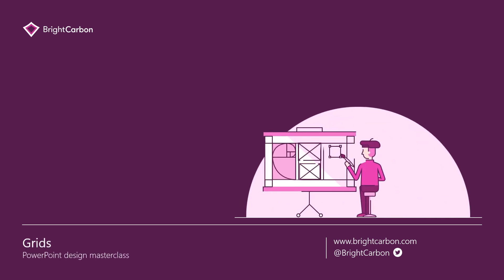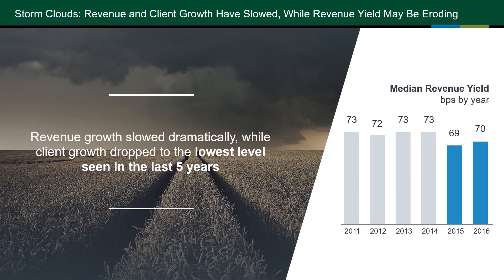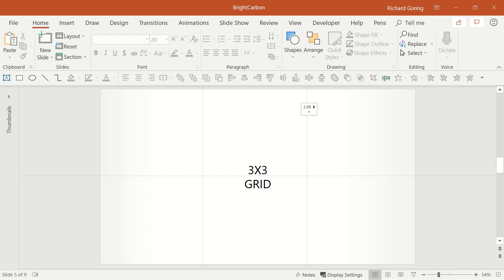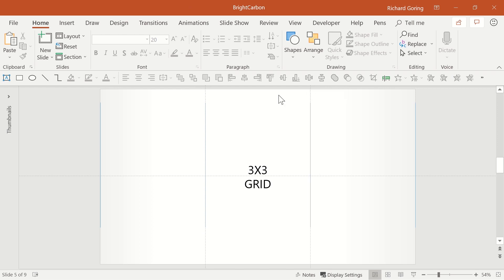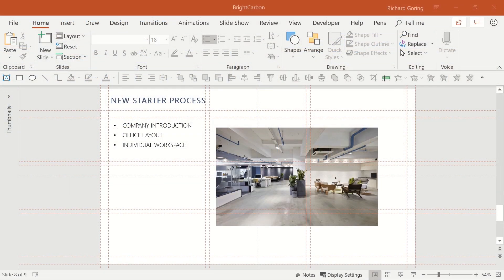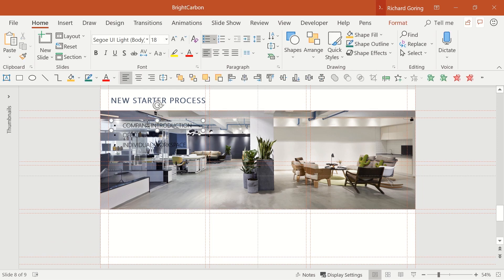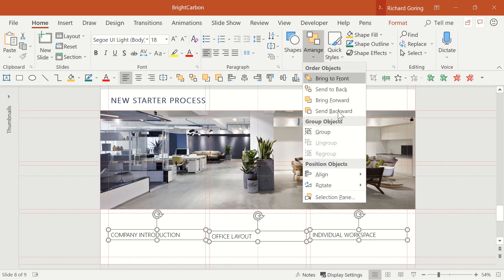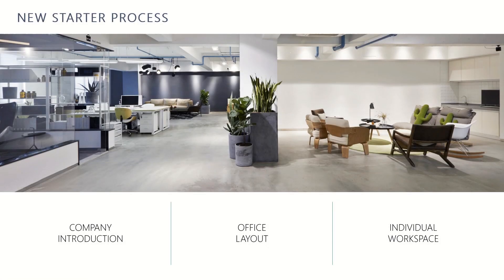Presentation Design Masterclass: Grid & Guides - Advanced PowerPoint Tutorial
Grids are pretty much design 101, and essential for making presentations look good. The rule of thirds is a good example of a grid, and helps bring balance to your content.